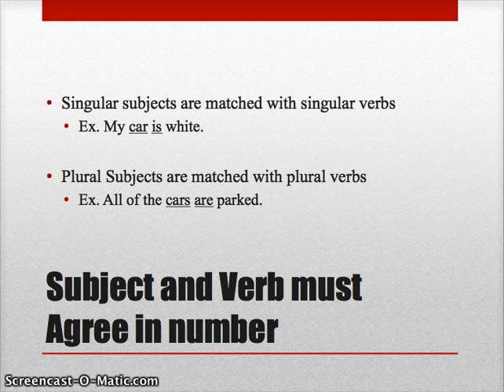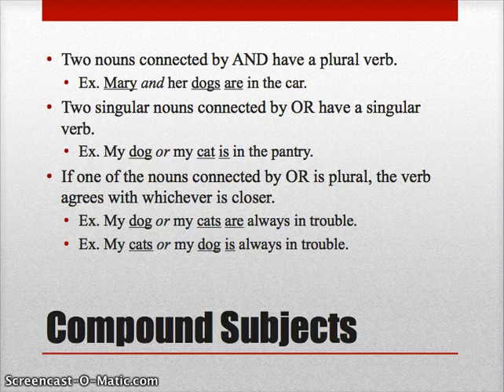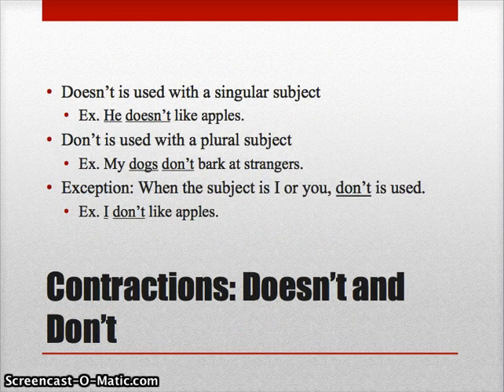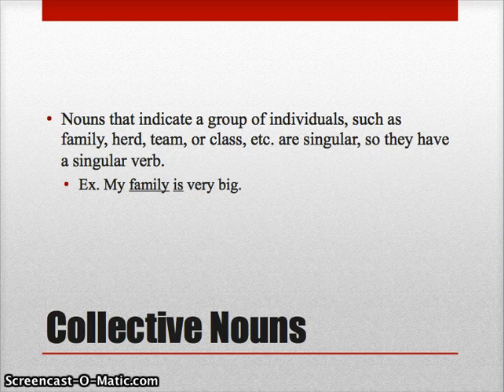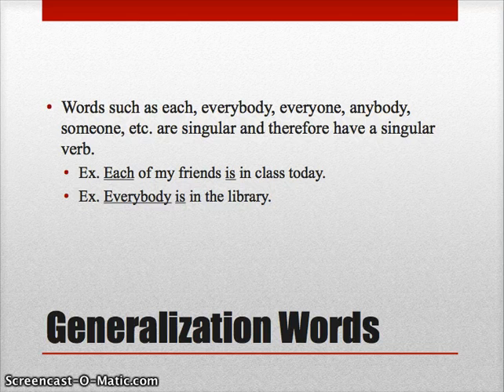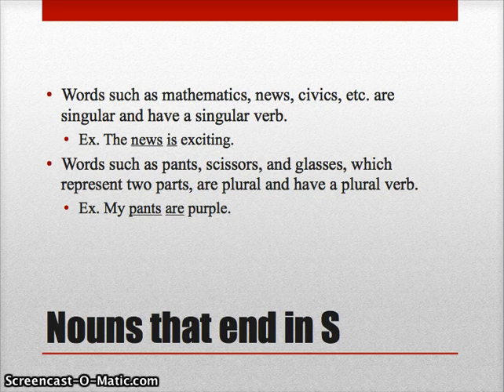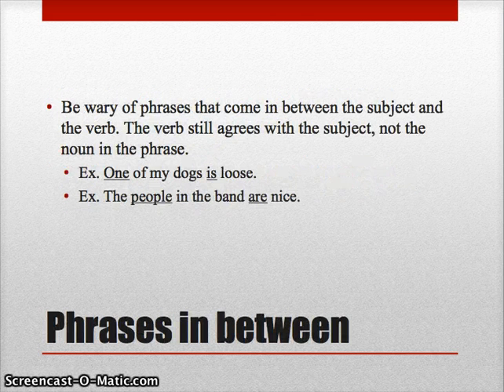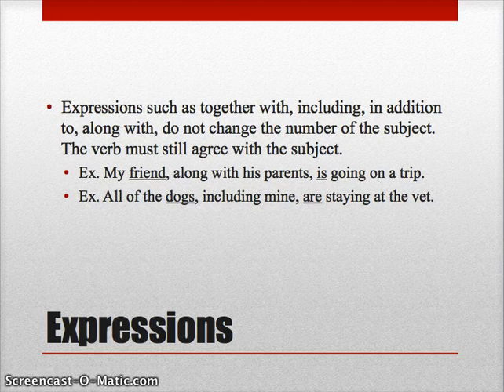Subject Verb Agreement Margaret Venable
Here's a tutorial on Subject-Verb Agreement to help you with your writing skills!